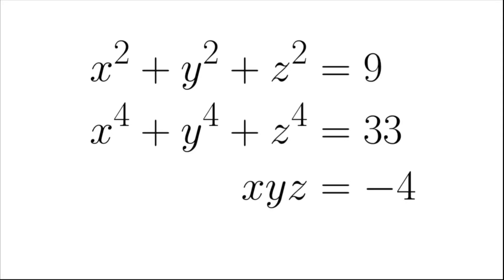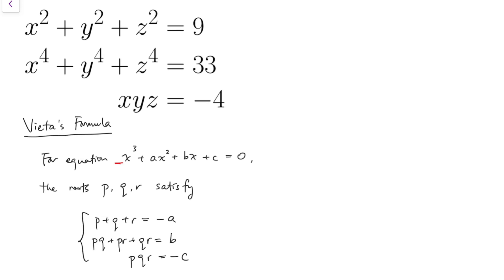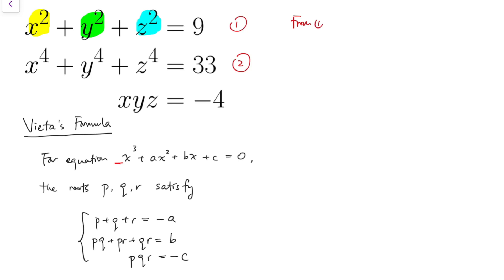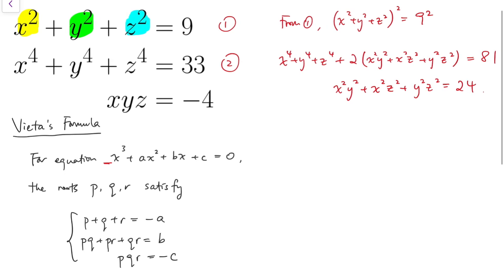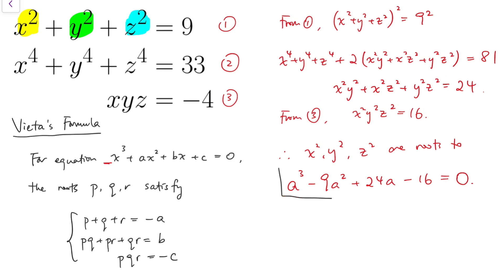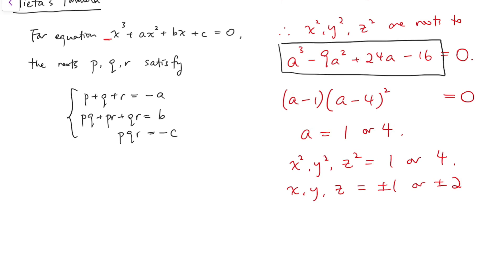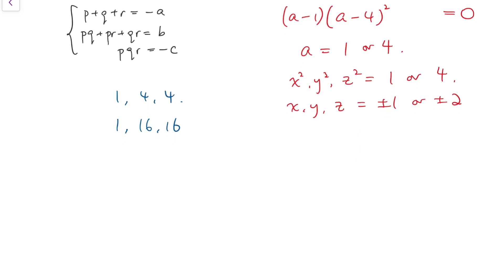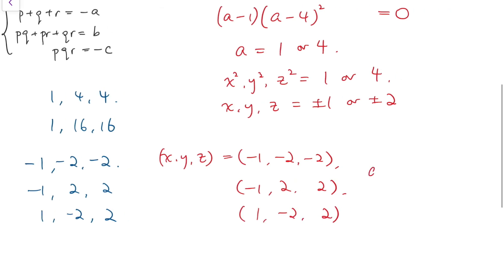3 Equations 3 Unknowns | Irish Mathematics Olympiad 1992